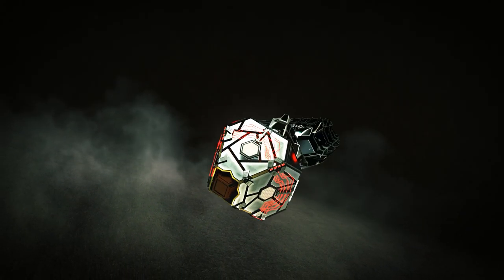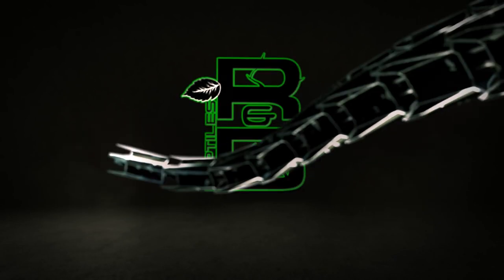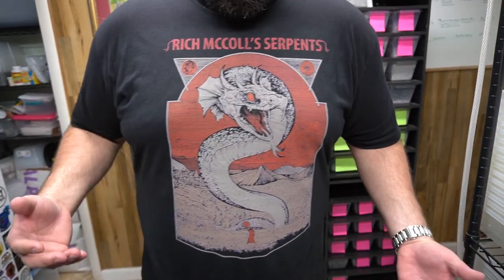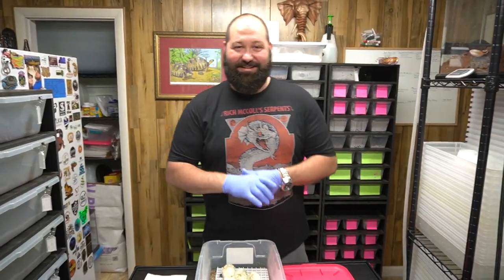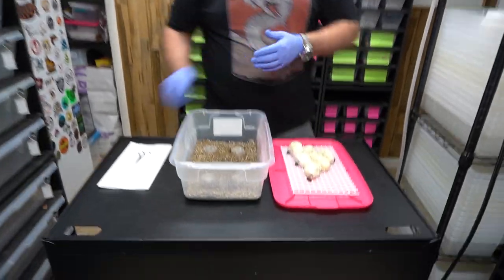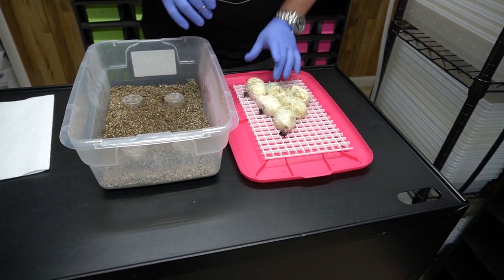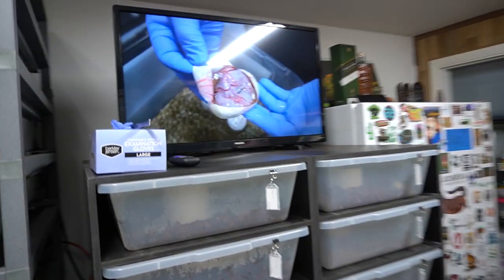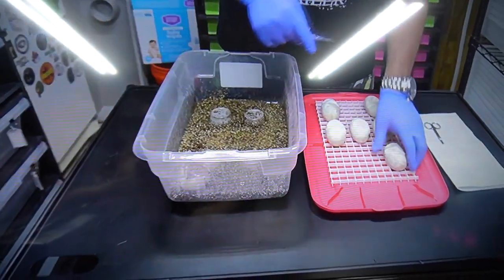More Babies! Cute Spotnose Firefly Triple Hets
More Babies! Cute Spotnose Firefly Triple Hets.  We open these tiny little packages to reveal beautiful baby snakes hatching!  It is always a good day to check out baby snakes.  Gotta love it!

( Reptile Merch )